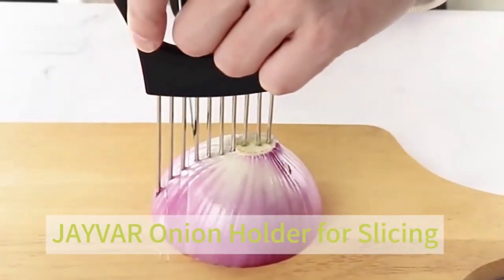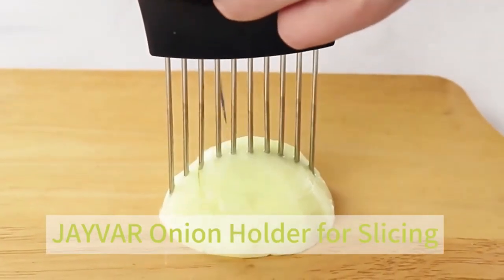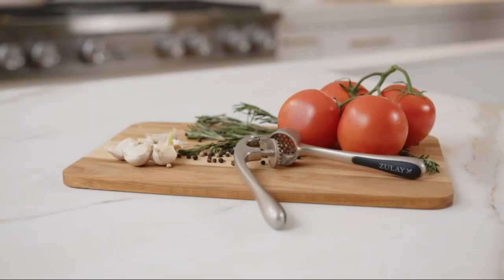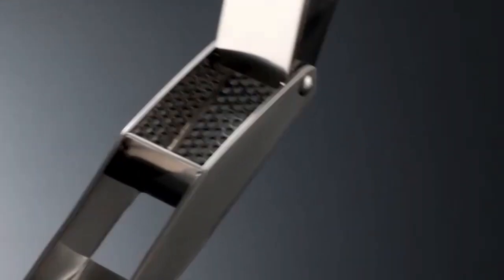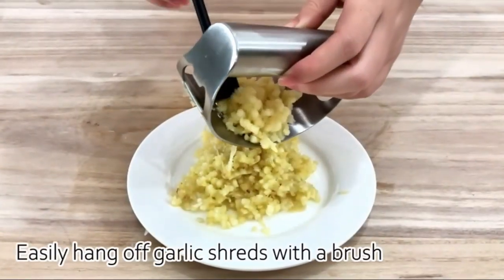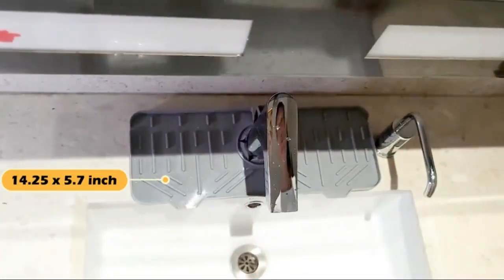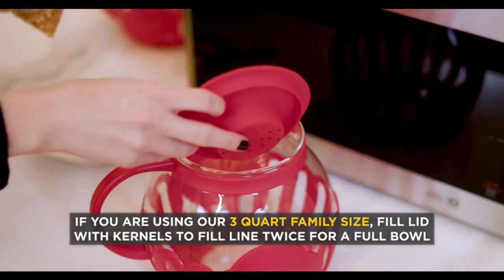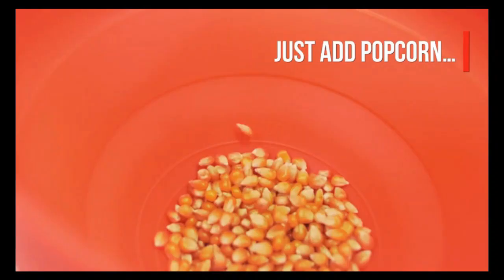"Top Kitchen Gadget for Effortless Daily Cooking"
The top kitchen dish drying rack offers an efficient solution for air-drying dishes, utensils, and glassware, designed with a spacious layout to accommodate a variety of items. Crafted from rust-resistant stainless steel, it ensures durability and long-lasting use. The rack includes a detachable utensil holder and a draining board with a spout for easy water drainage. Its non-slip feet provide stability on countertops, while the sleek, modern design complements any kitchen decor. Easy to assemble and clean, this dish drying rack is an essential tool for maintaining an organized and hygienic kitchen space.